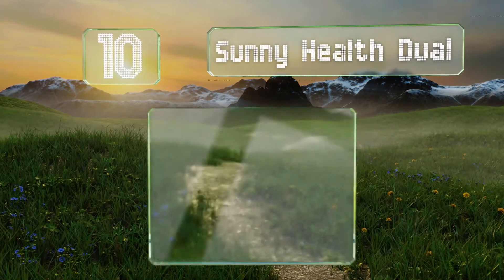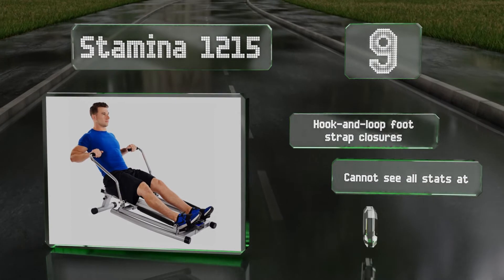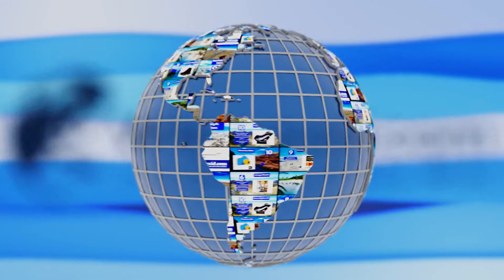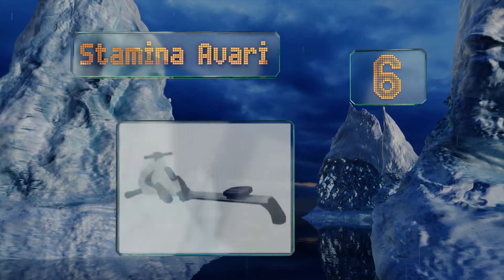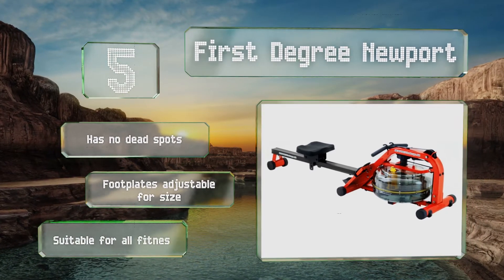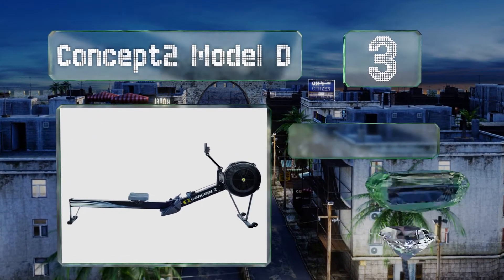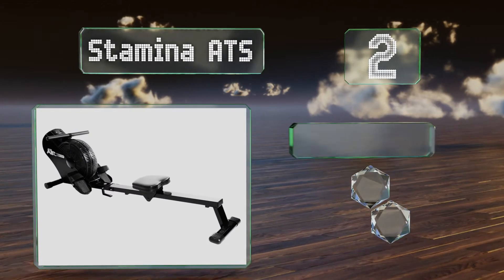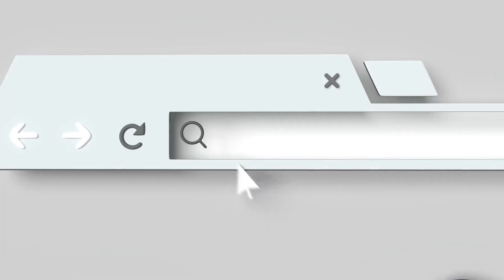10 Best Rowing Machines 2019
Our complete review, including our selection for the year's best rowing machine, is exclusively available on Ezvid Wiki.

Rowing machines included in this wiki include the first degree apollo, waterrower natural, stamina ats, sunny health sf-rw1205, lifecore r100, stamina avari, stamina 1215, sunny health dual, concept2 model d, and first degree newport.